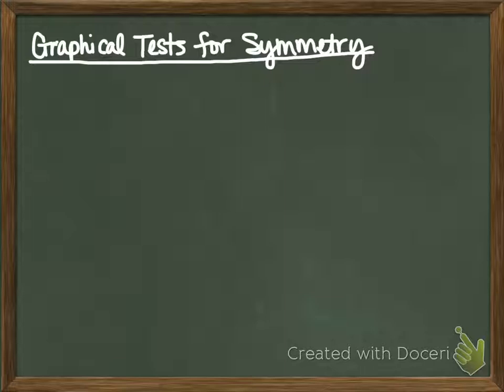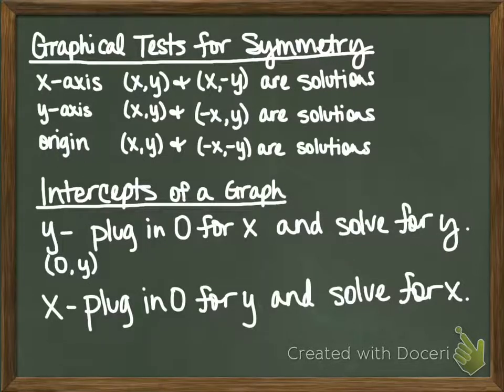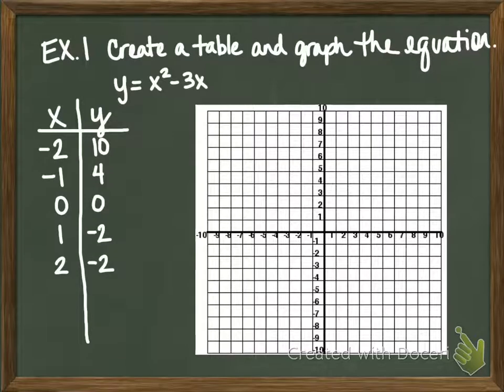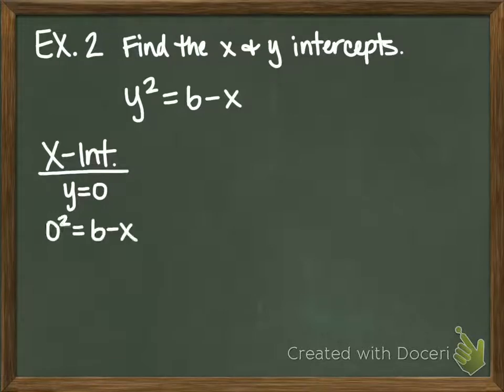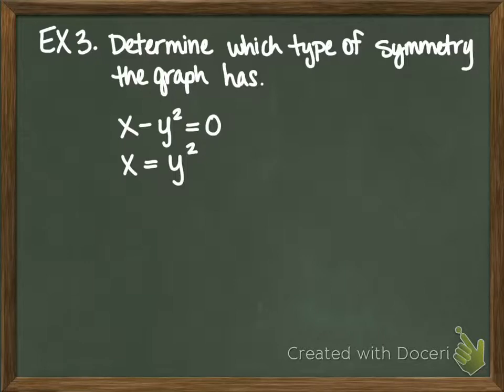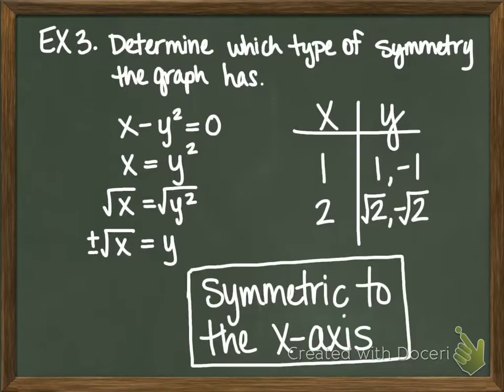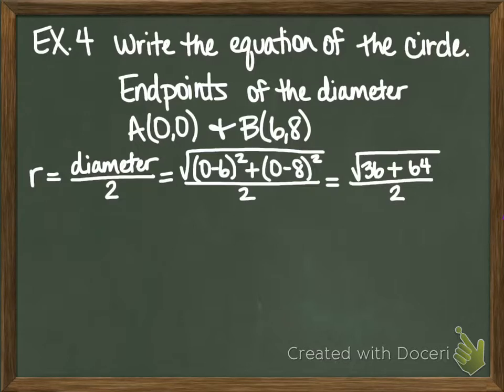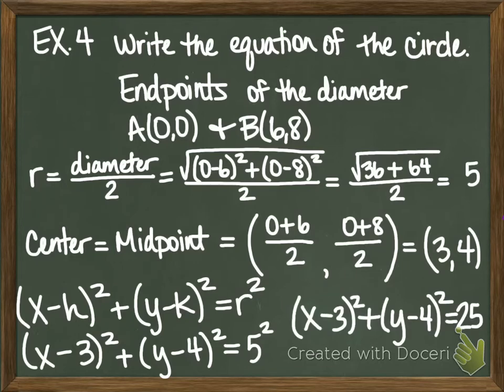1.2 notes and examples